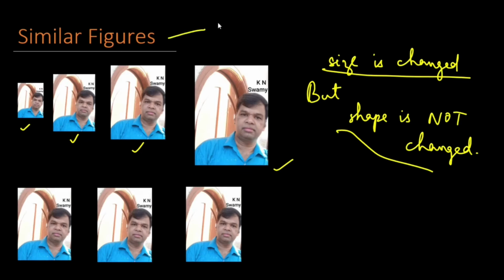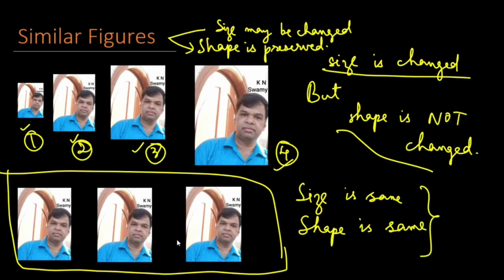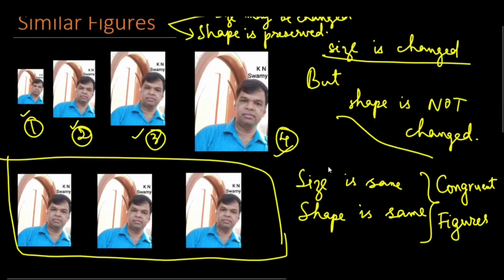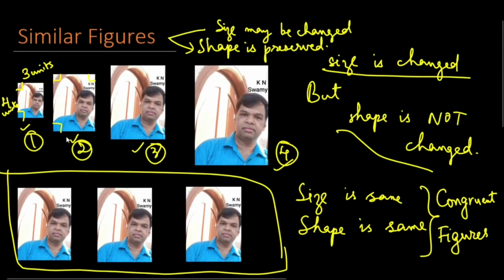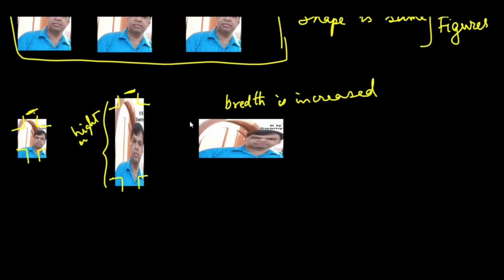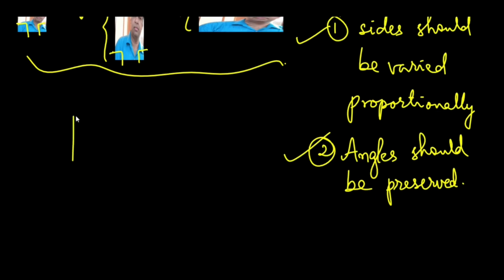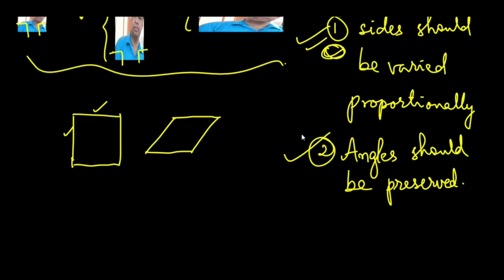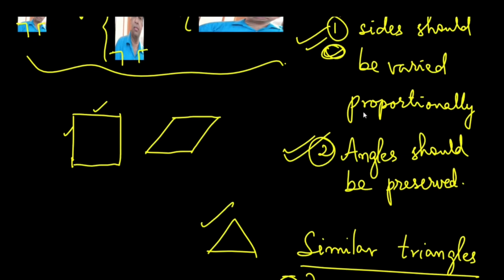Intro to Similar Triangles | How to check similarity | Mathematics Class 10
In this video, an introduction to similar triangles is given. How to check similarity is explained using a photograph. The two conditions for similar polygons are discussed. The speciality of similar triangles - the two conditions are interdependent is highlighted.